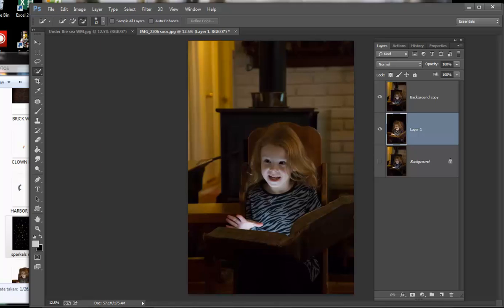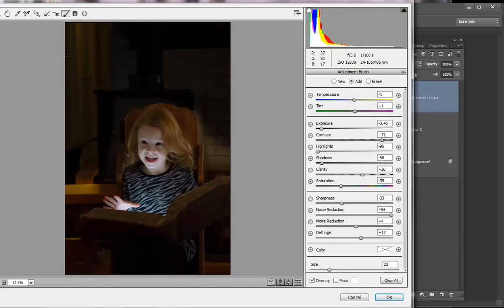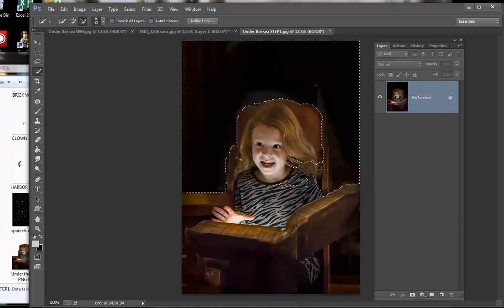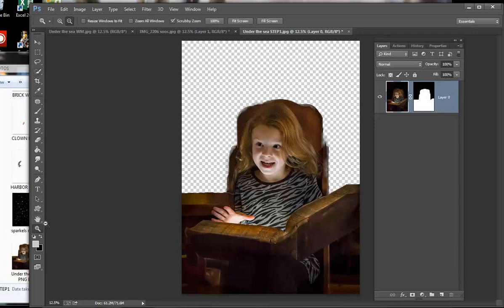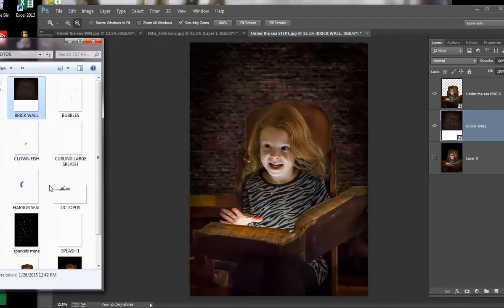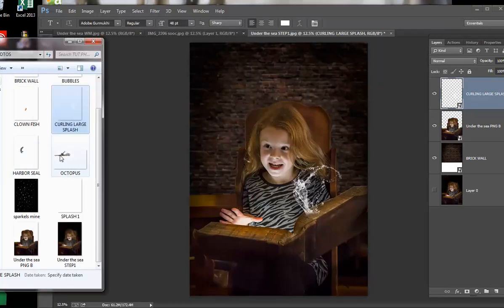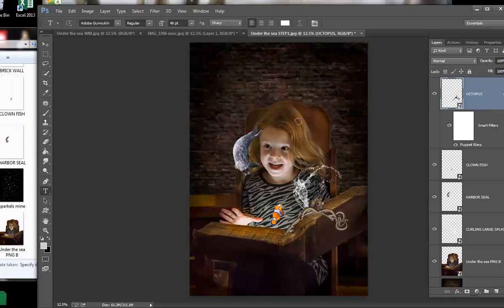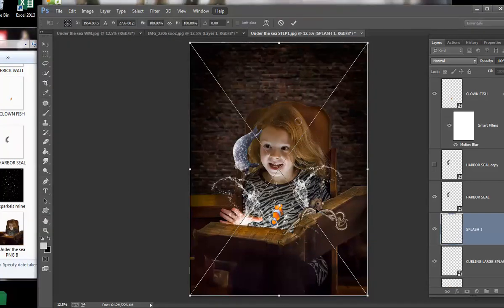Magical Book comes to life in Photoshop Tutorial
Photoshop tutorial describing how to create a magical composite using png photo files, overlays, and a brief discussion on how to use the quick select tool with refine edge to change backgrounds in a photo.
The octopus png can be found on deviant art

My own stock library on Dev. Art